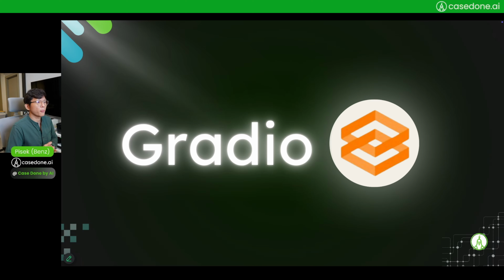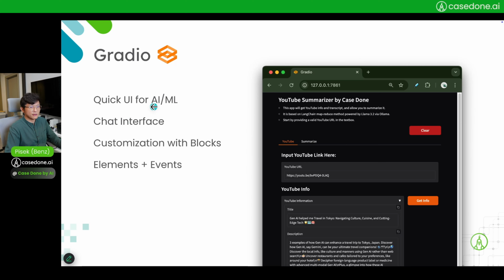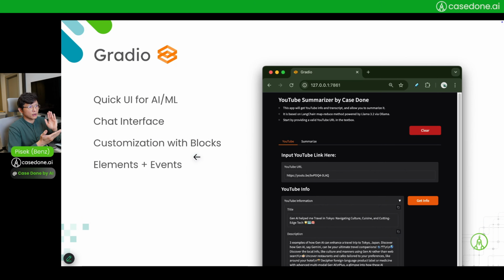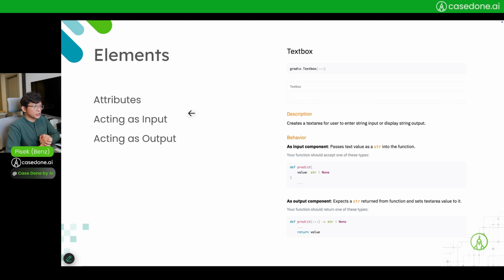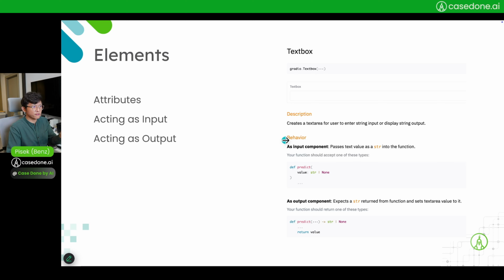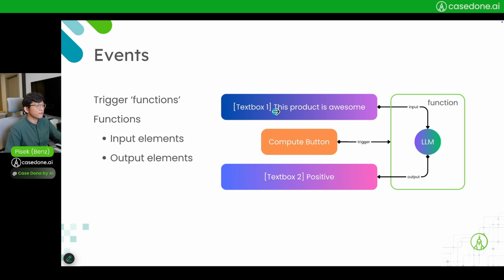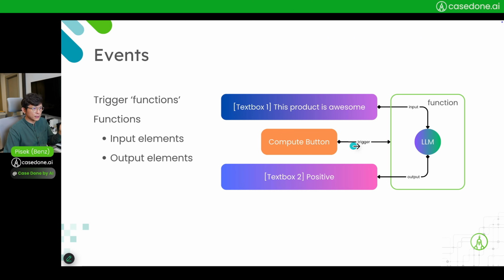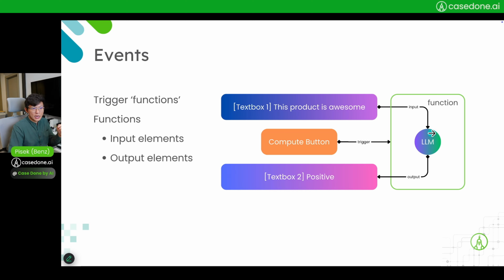Gradio-Very Quick Conceptual Introduction to Get You Started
⭐️What You'll Learn:
- High-level understanding of how Gradio works, especially elements and events